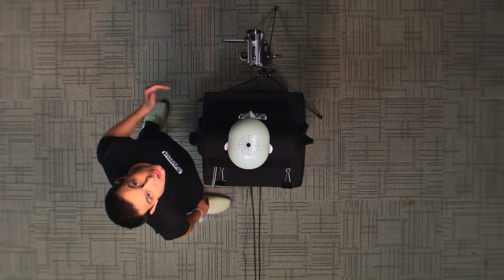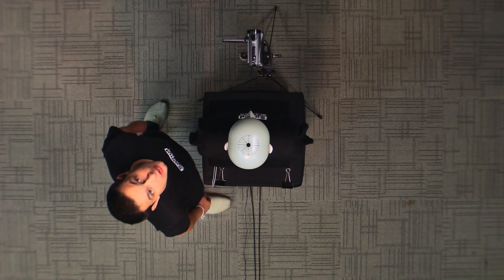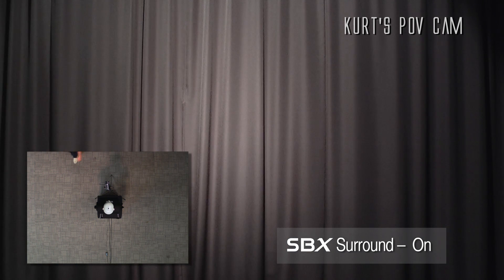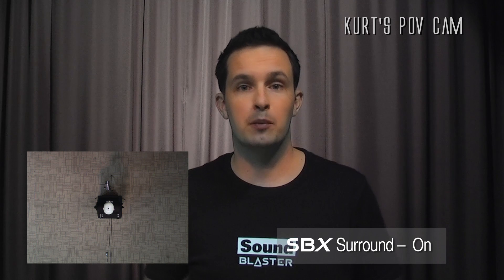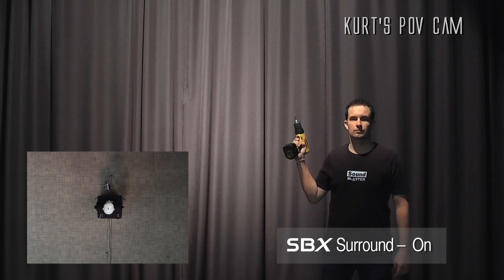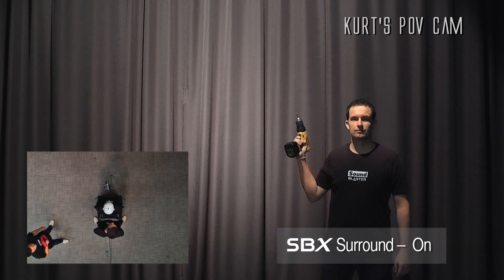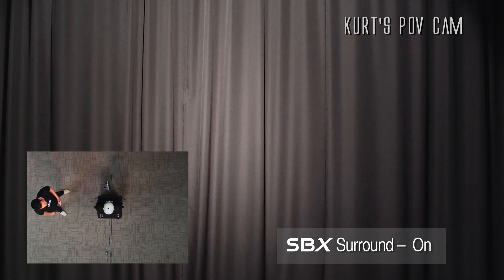Sound Blaster SBX Pro Studio Surround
See how the Sound Blaster SBX Surround works.

*This demo sounds best on your headphones.

Learn more about the various technologies in our Sound Blaster products